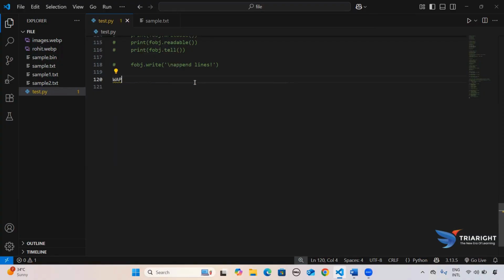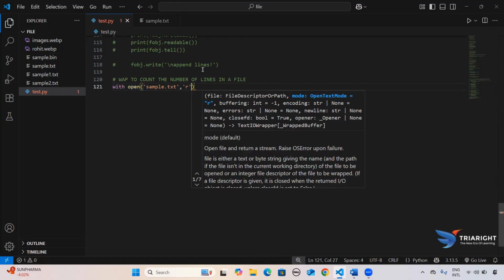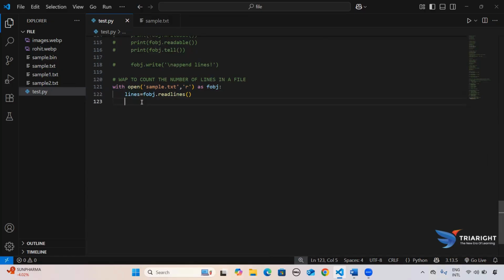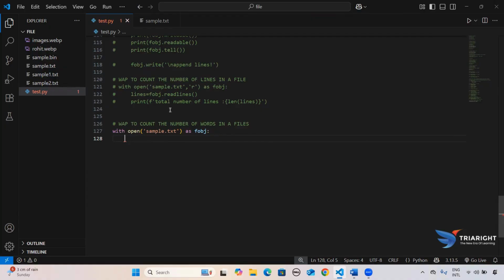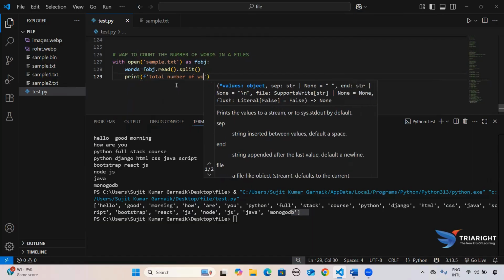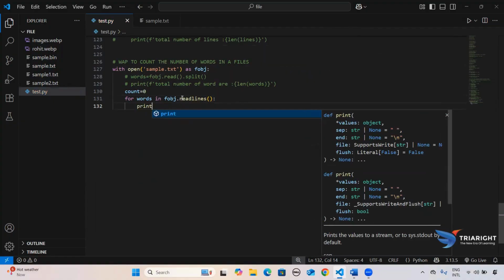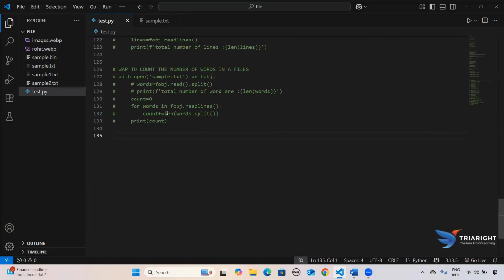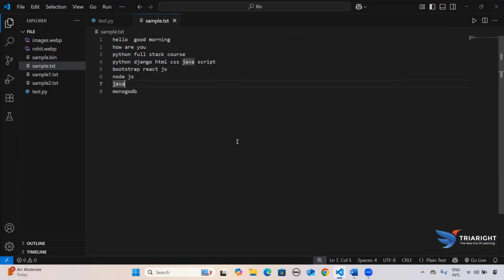File Handling in Python | Exception Handling with Files | Python Tutorial Chapter 21 – Part 7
In this video, we’ll explore exception handling in file operations. Learn how to safely handle errors when working with files, ensuring your Python programs are robust and error-free.

📘 What You’ll Learn in this Video:

✔️ Introduction to Exceptions in Python
✔️ Handling FileNotFoundError, IOError, and other common errors
✔️ Using try, except, else, and finally with file operations
✔️ Safely opening and closing files using context managers (with statement)
✔️ Practical examples for reading, writing, and appending files
✔️ Best practices for reliable file handling

This tutorial is perfect for students, beginners, and developers who want to write robust Python code while working with files.